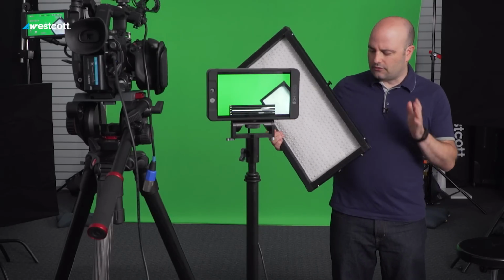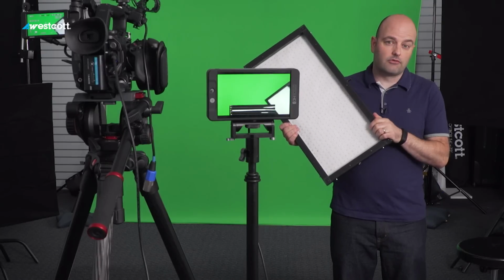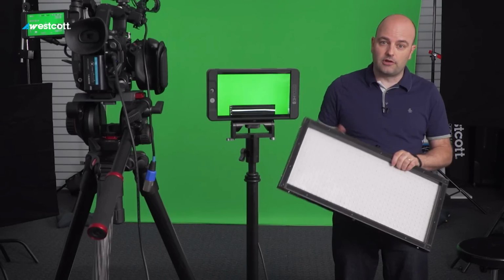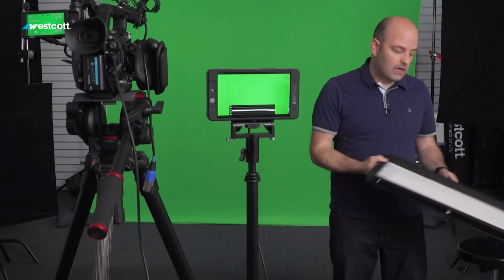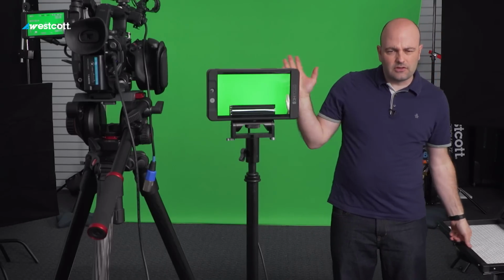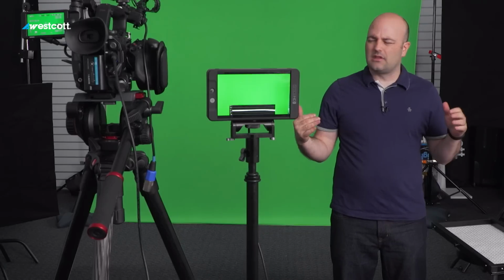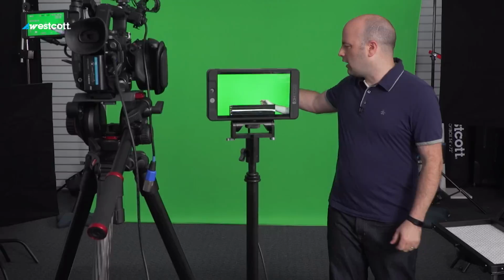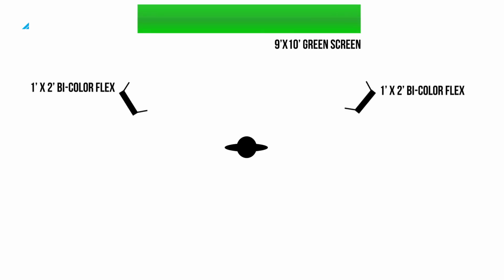How to Green Screen (or Blue Screen) for Video Production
Westcott Top Pro Jem Schofield is a producer, director & educator. He has operated Buttons Productions for nearly twenty years and serves an ever-expanding client base of major publications and companies. Jem is the founder of theC47, an educational resource focused on teaching the craft of video production and filmmaking, and also The Filmmaker’s Intensive, a program that focuses on the art & science of filmmaking.

For professional results and streamlined post-production, Westcott’s line of Chroma Key (green screen and blue screen) Backdrops are custom manufactured for the easiest keying and compositing possible.